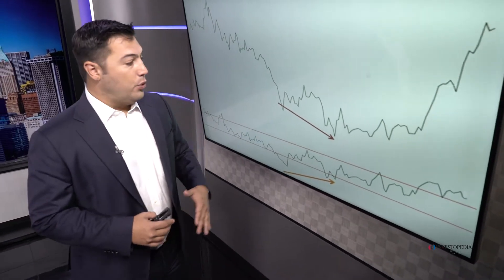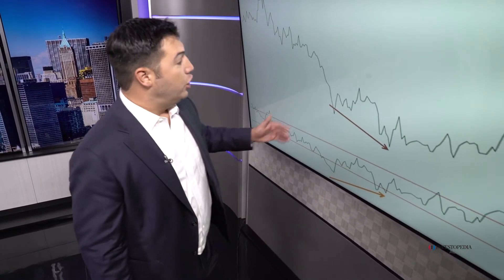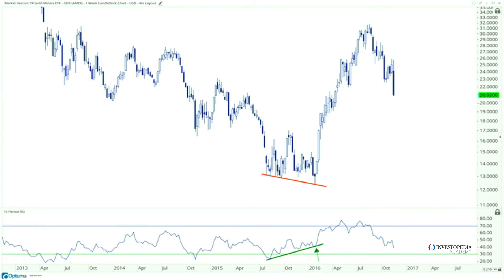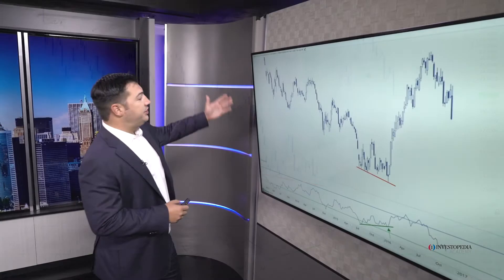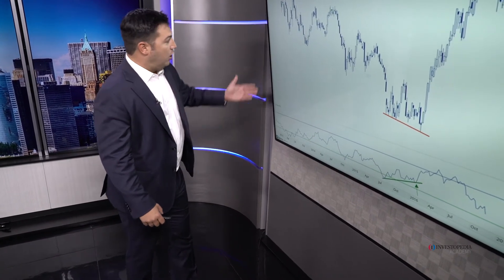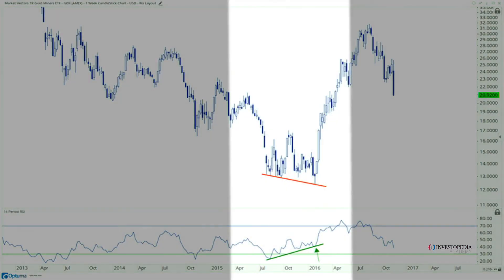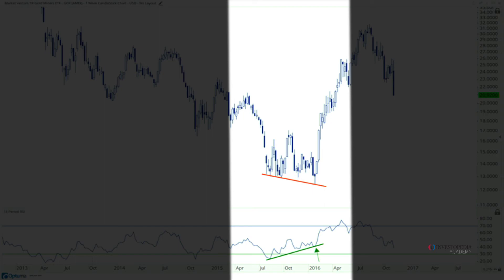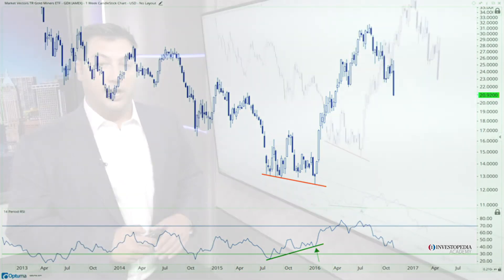Investopedia Academy - Technical Analysis - Lesson 7.6 - Momentum Divergence - Bullish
Lesson 7.6 - Momentum Divergence - Bullish

Subtitles:

The second way that we use momentum is by looking for divergences and confirmations of the trends that are already in place so if you walk with me here you can see price plotted above and momentum the 14 day RSI plotted below so in this case we're clearly in a downtrend seeing lower lows and lower highs we're also seeing lower lows in momentum confirming that yes indeed price is in a downtrend now if prices are to make lower lows as it did in this case and momentum puts in a higher low that's what we call a bullish divergence that is a heads up that the trend is changing it doesn't necessarily mean that the trend is reversing in this case we went from a downtrend to a sideways trend but I'll show you something else we had a bullish momentum divergence indicating that yes indeed there was a change in trend and then we got overbought which is evidence of an uptrend which is a bullish characteristic so between the bullish momentum divergence and the overbought readings you had plenty of opportunity throughout this entire period to not only cover your short positions but to start accumulating shares on the long side and sure enough we get the rally here's a great example of a bullish momentum divergence this is the gold miners exchange traded fund GDX so here you can see an ongoing downtrend consisting of lower lows and lower highs the definition of a downtrend momentum is in a bearish range getting oversold on the sell-offs failing to get overbought on the counter trend rallies but then look at what happened in early 2016. we had a lower low in price and a higher low in momentum in fact it was a much higher low notice how not only was a bullish divergence in momentum but we got nowhere near 30 and getting oversold then we had one of the biggest rallies ever that was sparked by that bullish divergence and then notice how during that rally momentum was getting overbought the entire time those are characteristics of up-trends those are bullish developments that we want to start to recognize.